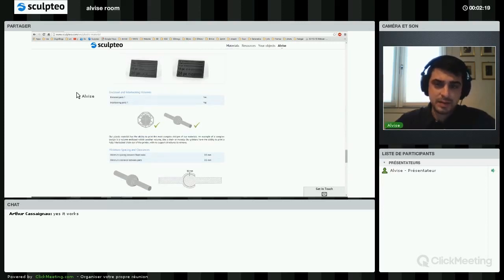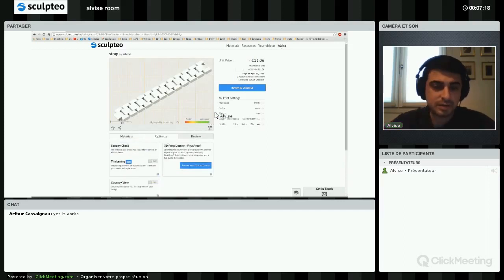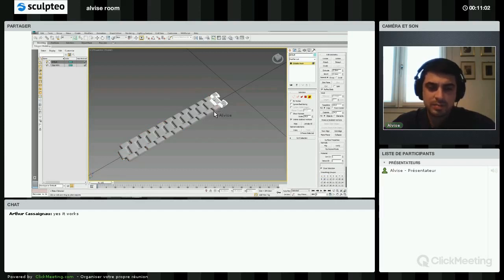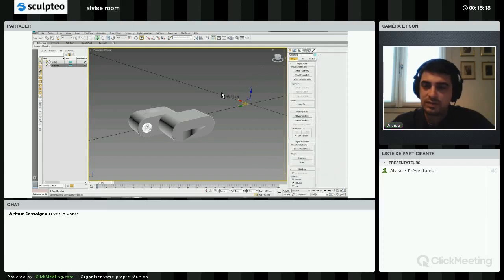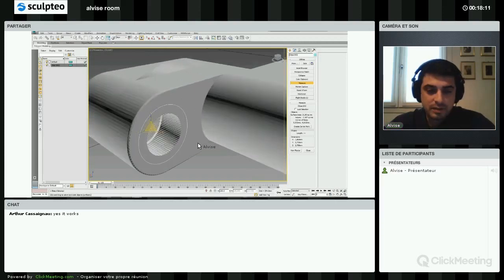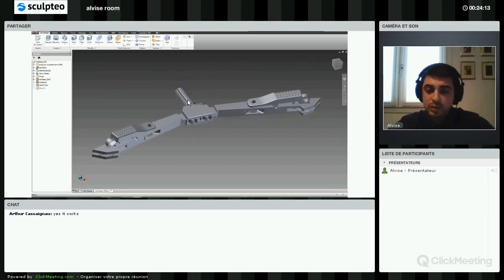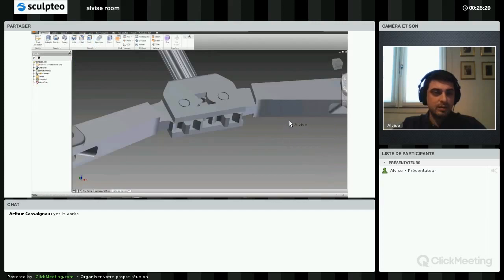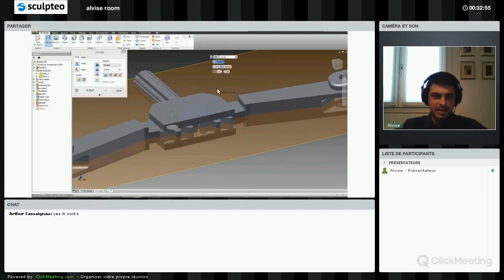CREATING INTERLOCKING PARTS IN A 3D FILE - 04/14/2015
In the 6th appointment of ask a 3d designer, Alvise is widely talking about the possiblity of 3d printing objects composed of several interlocked parts, explaining the constrictions related to their design.
Our Lead Designer is applying those rules, optimizing two different models, first in 3DS MAX and then in Inventor.